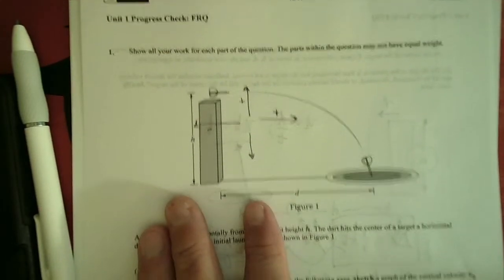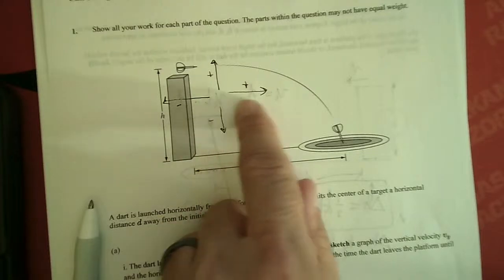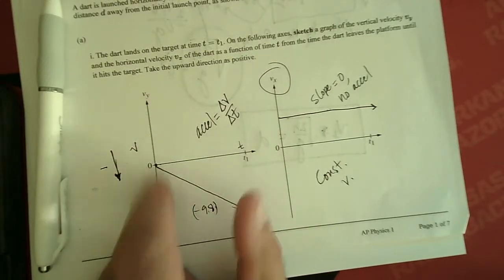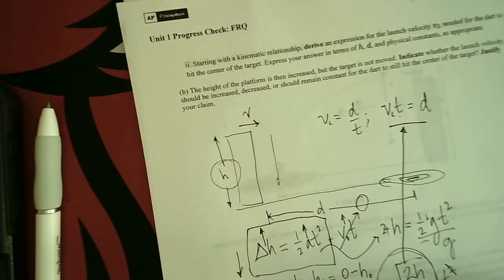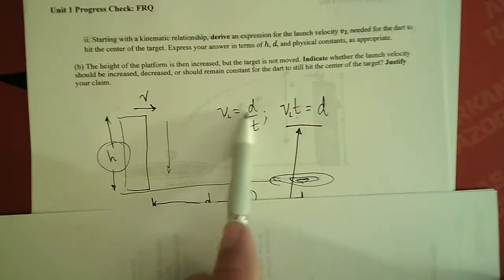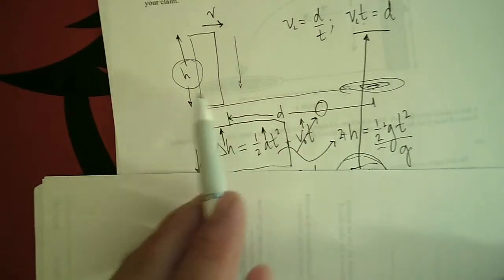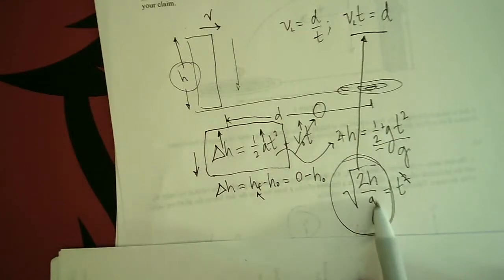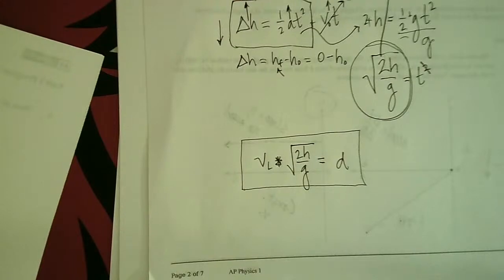A Projectile Is Fired Horizontally From a Platform of Height h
Deterive a formula to determine the velocity necessary to land a projectile at a distance d from a platform.